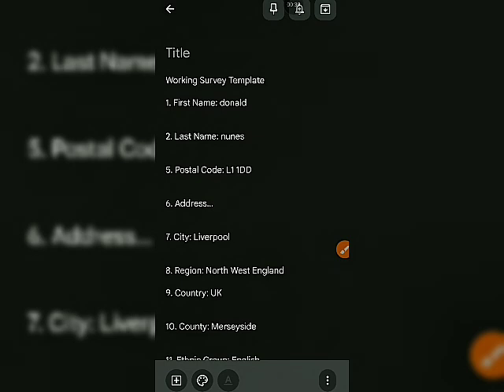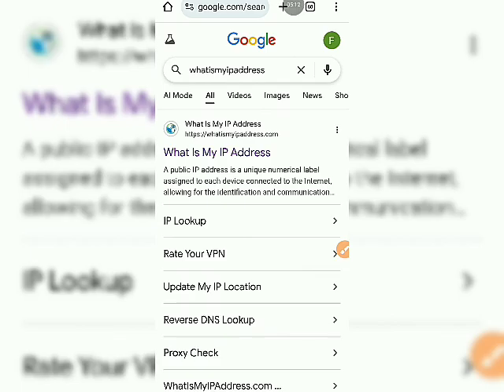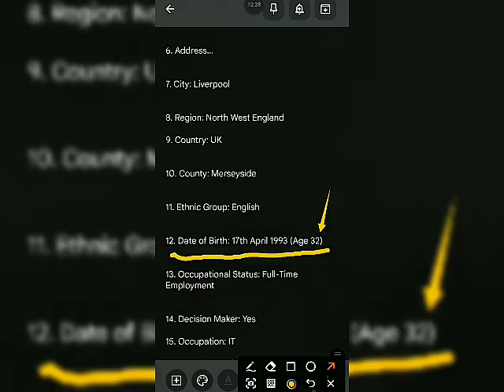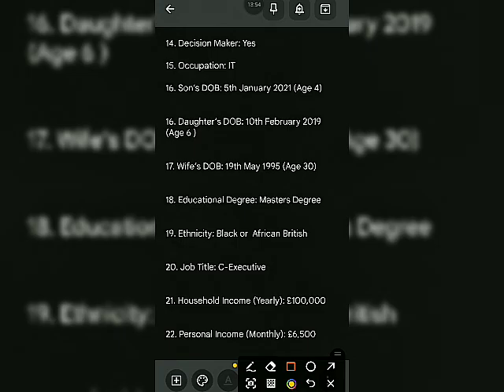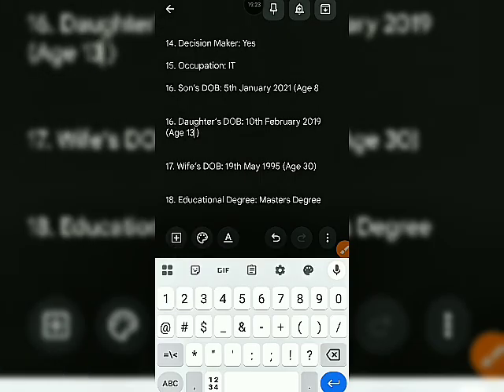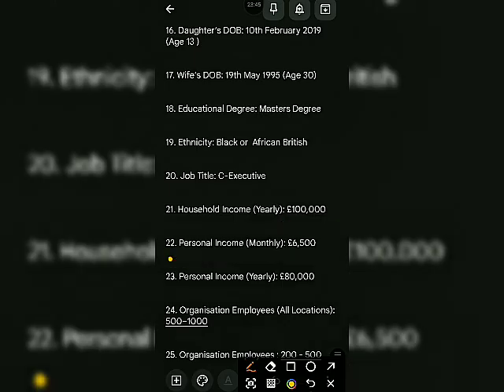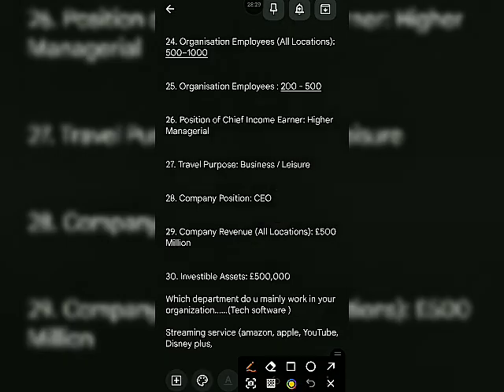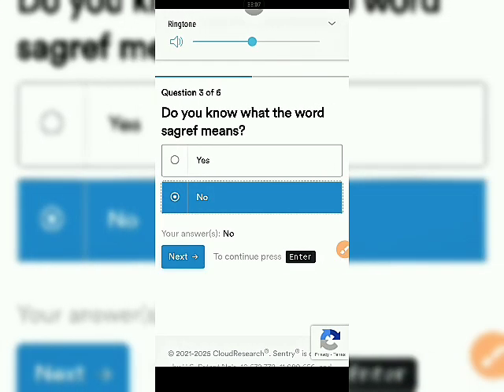How to Create a Perfect Survey Profile That Gets More Surveys (2026 Step-by-Step Guide)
Want to start earning real money from survey platforms but your profile keeps getting rejected or you hardly receive any surveys?
In this video, I’ll show you how to create a perfect, working survey profile that increases your approval rate and helps you get more survey invitations DAILY.